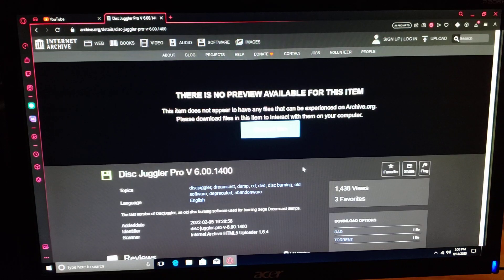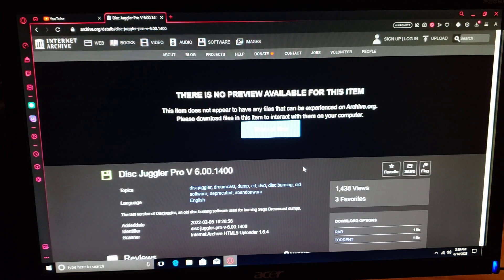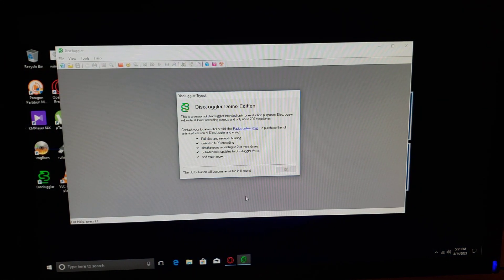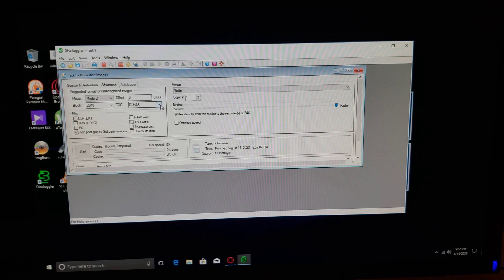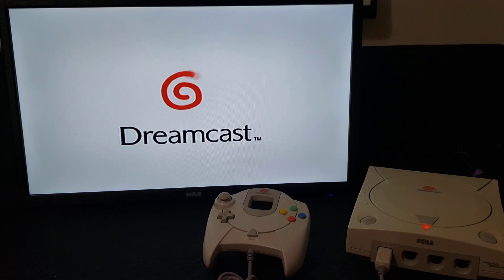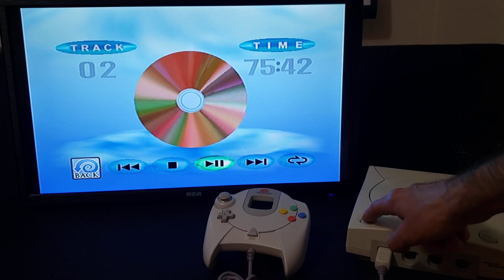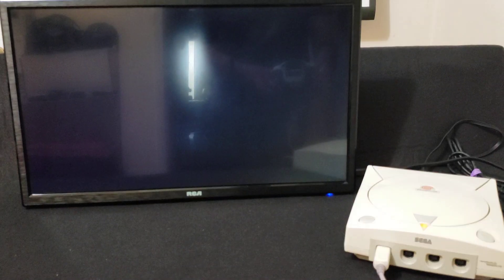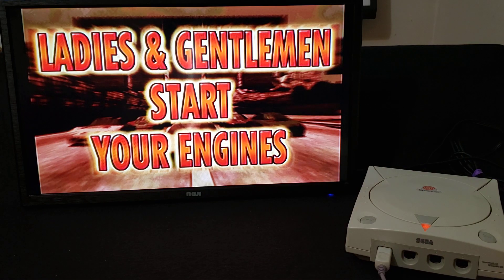How to Burn Sega Dreamcast Games using DiscJuggler!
* Make sure your using CD-R's 700MB 80 Mins Discs Only *
This should work with all models NTFS 0-1-2, Jpn & Eur.